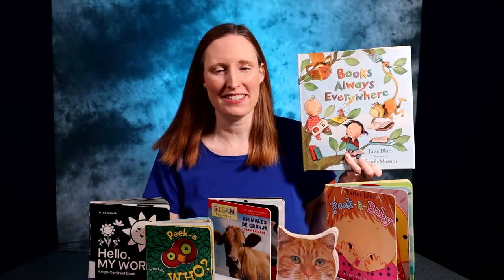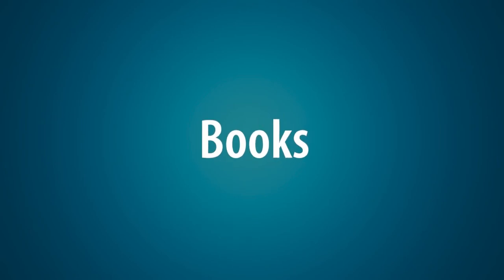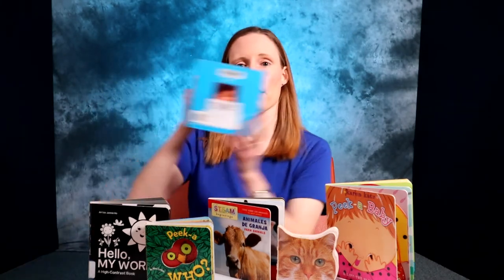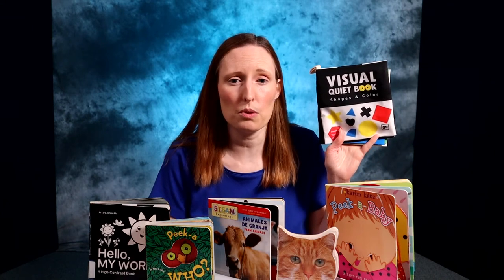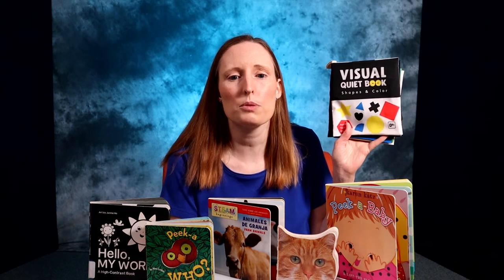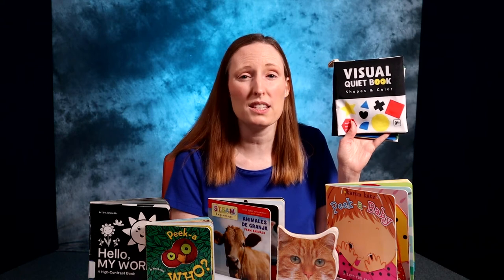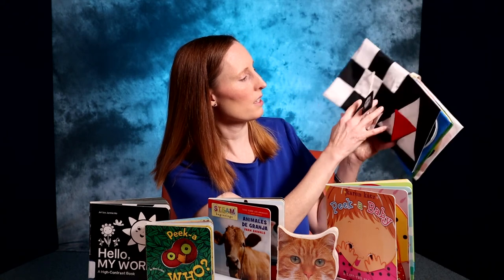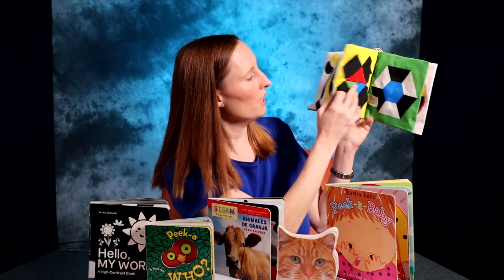Learning Through Play for Babies - Books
It's never too early to start reading to your child. Debbie shares tips for selecting books for babies and reading to them.